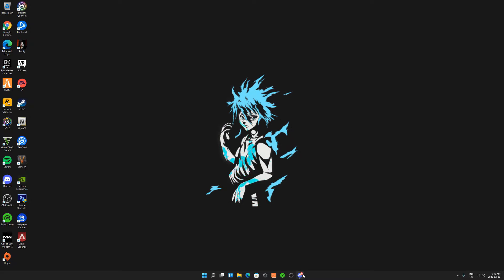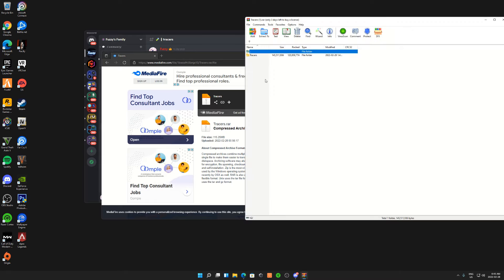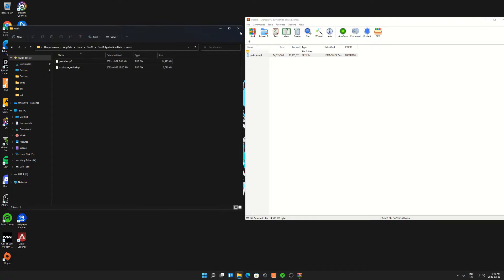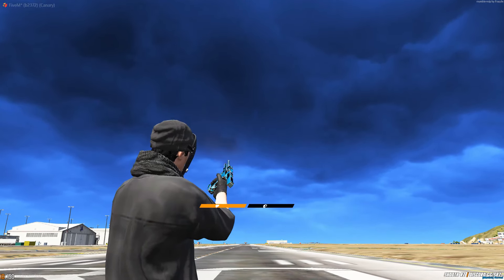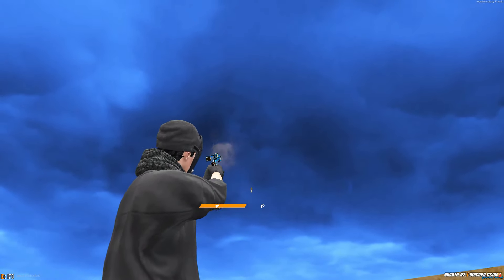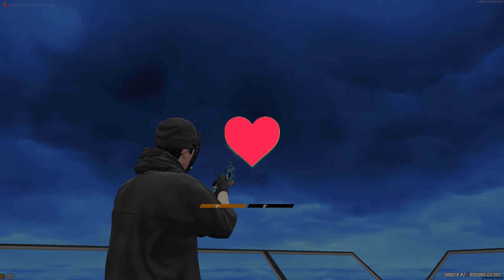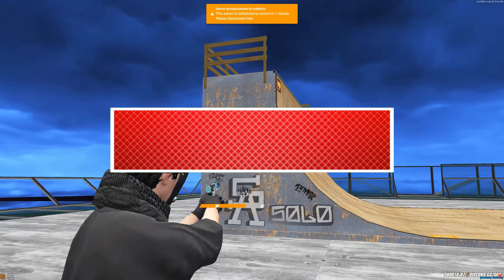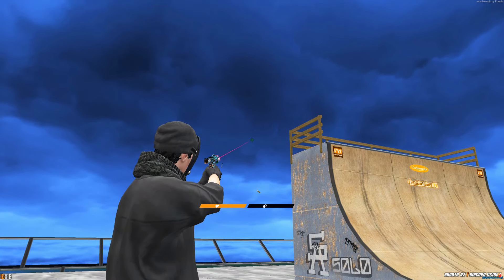FiveM - How to get New Tracers Shooting Effects 2022 (TUTORIAL)